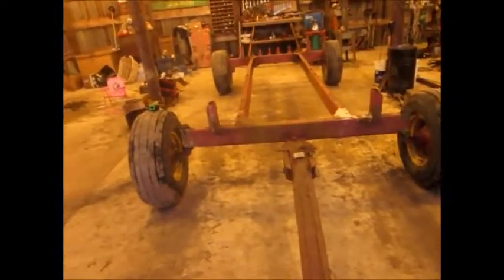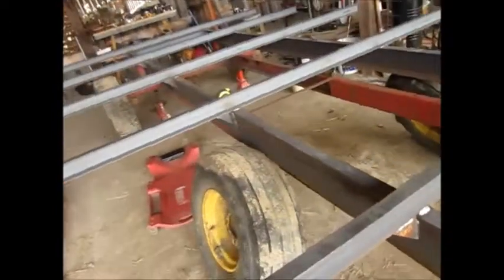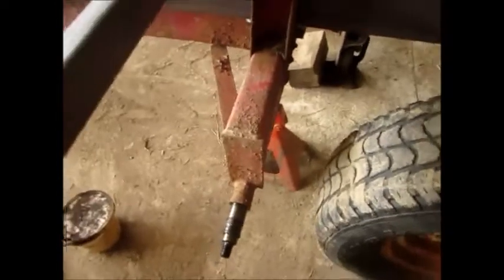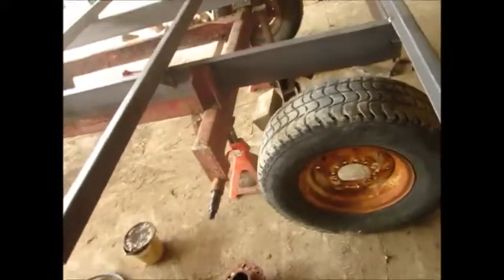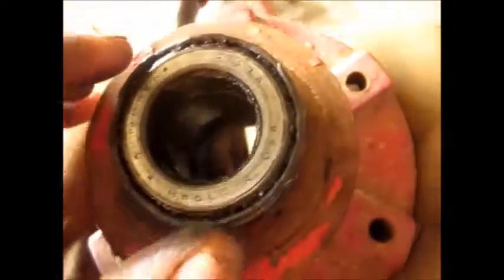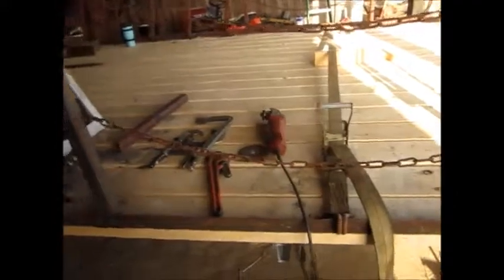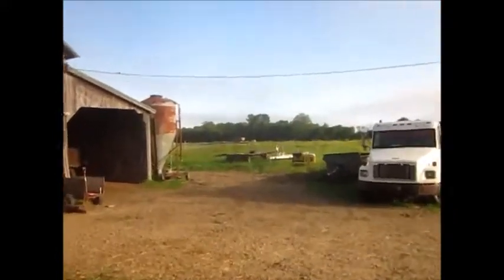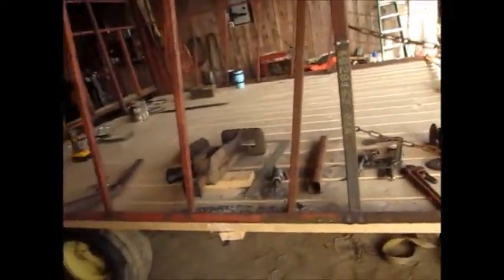another kicker wagon build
building another 9 x 16 kicker wagon